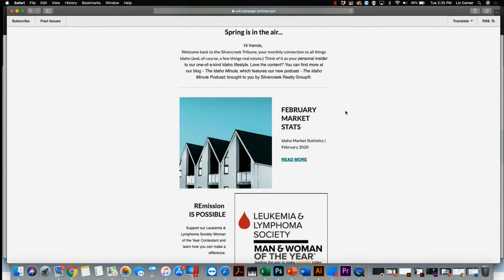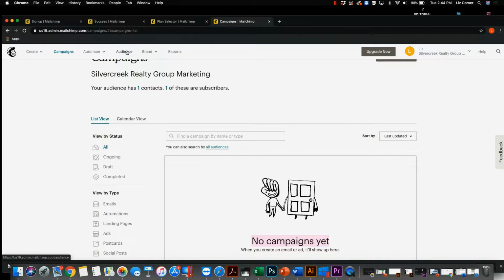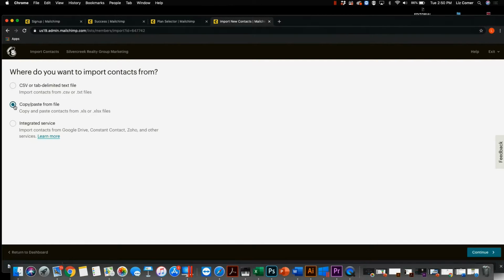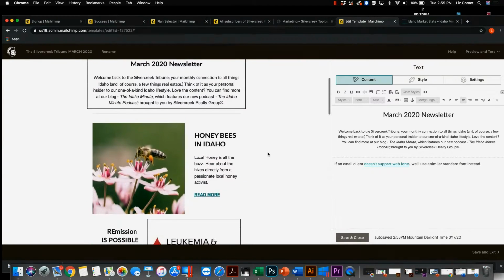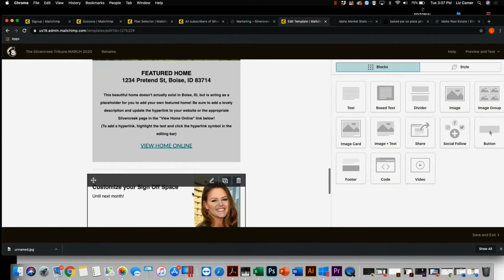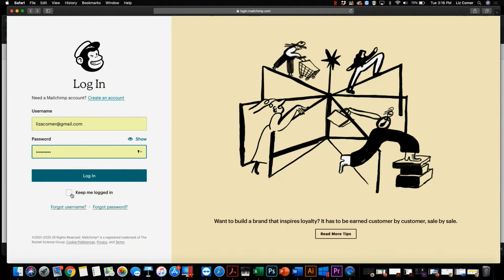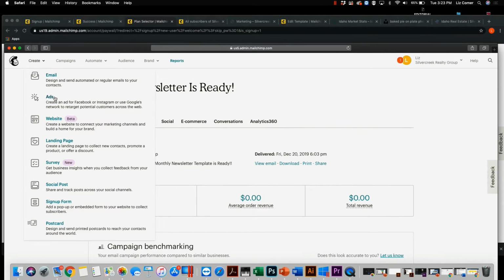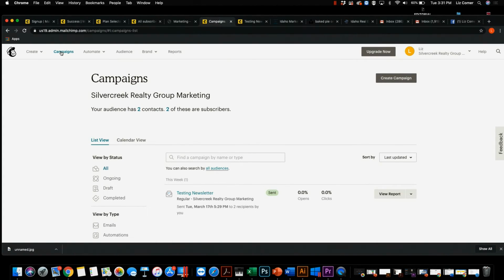Digital Marketing & Social Media: Mail Chimp and the Silvercreek Tribune